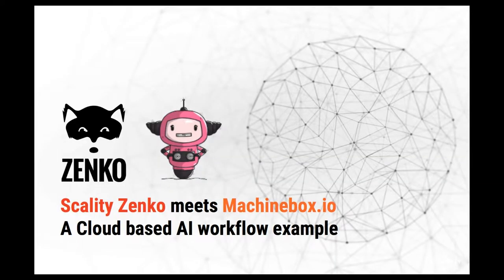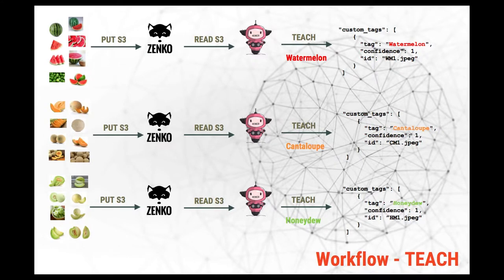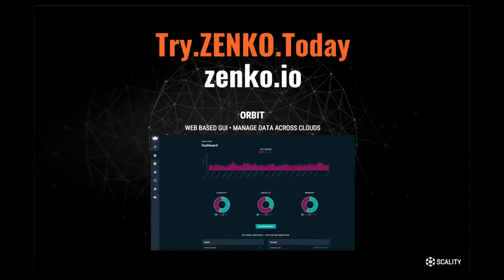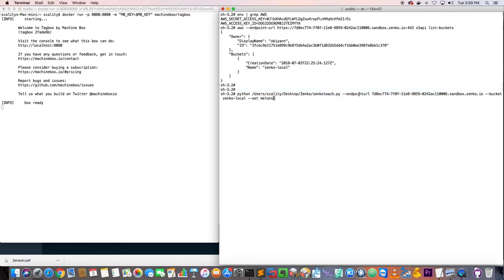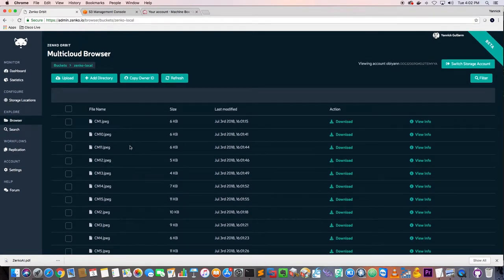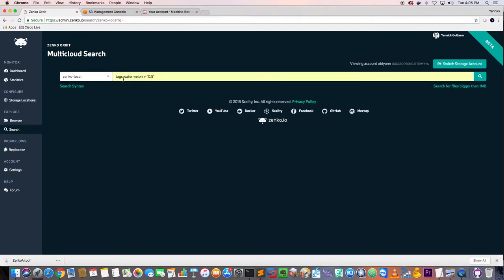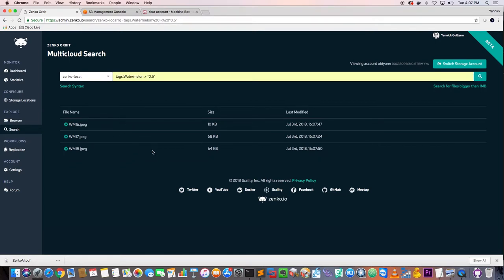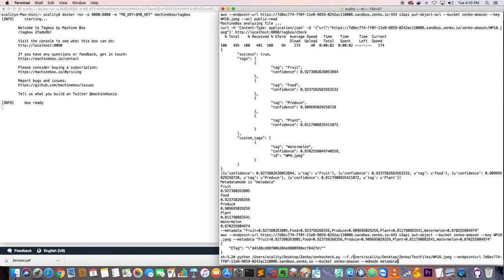How to use Zenko metadata to train image recognition with Machineboxio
In this video we explore a Zenko integration example with Machinebox.io that uses the TagBox AI app to do image recognition based on the Zenko multi-cloud storage platform.